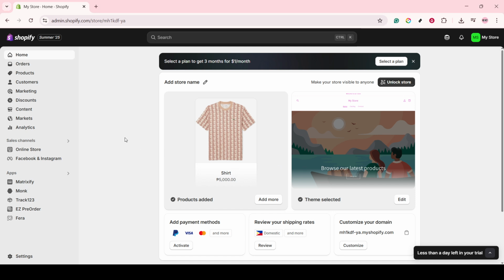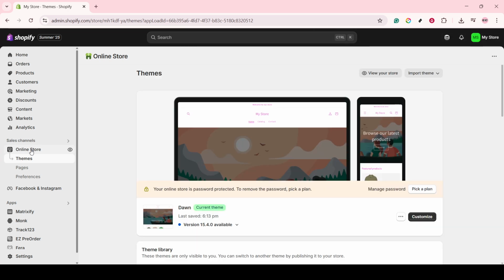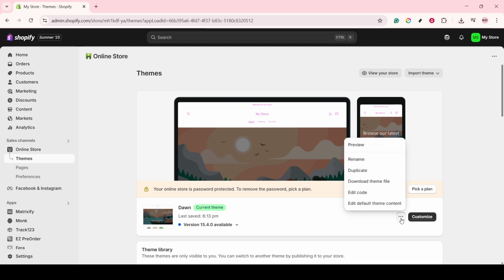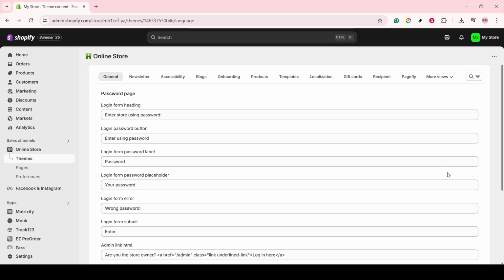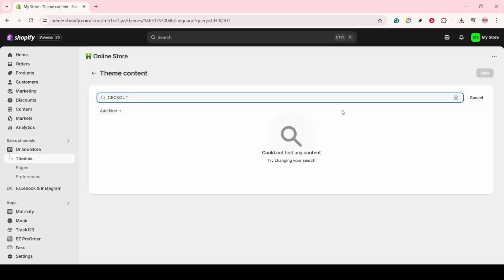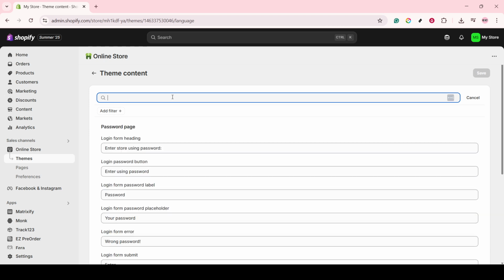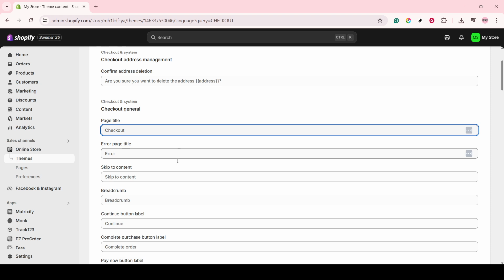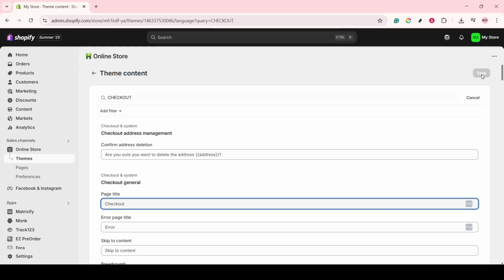How to change, edit and personalize text on your Shopify checkout page [2025 Easy Guide]